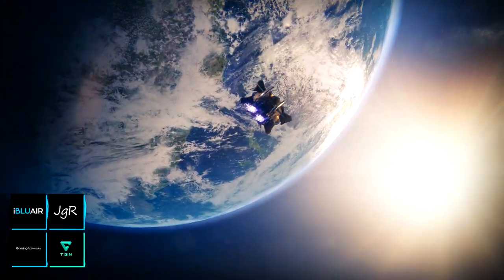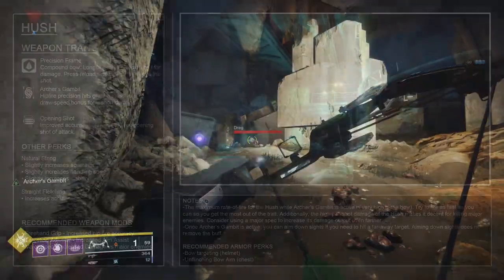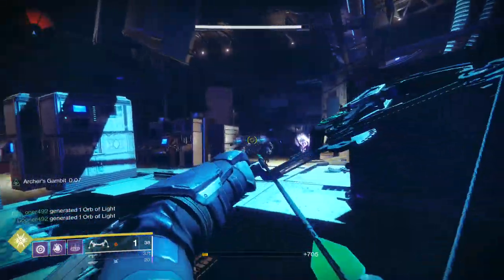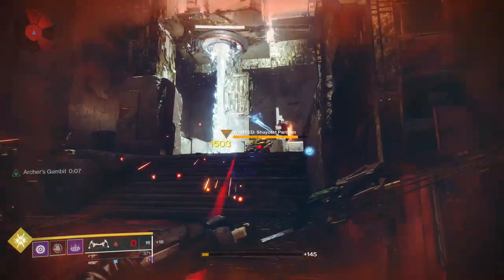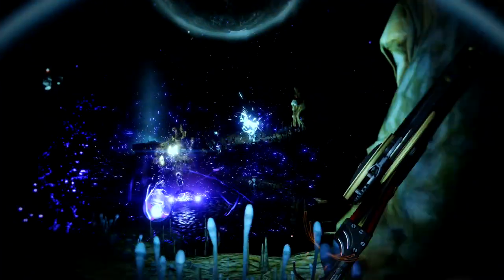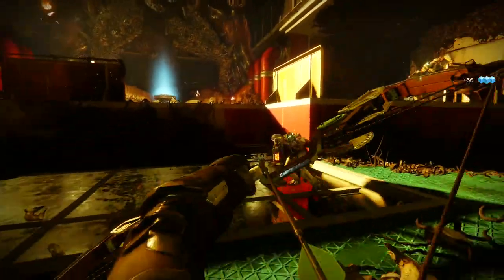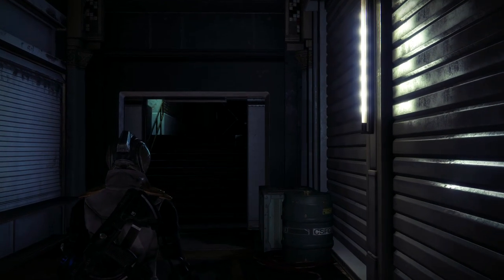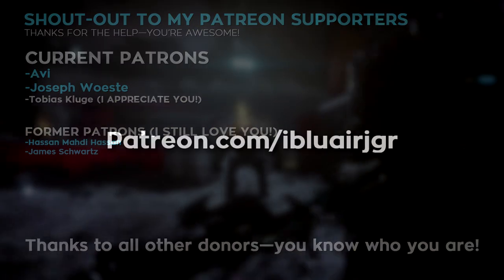DESTINY 2 (PC) - Hips Don't Lie: Hush Weapon Review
Rob shares his review of the Hush Pinnacle bow. Is it all its cracked up to be or is it just another piece of junk? Let's find out!

- Destiny 2 is an online-only multiplayer first-person shooter video game developed by Bungie and published by Activision. It was released for PlayStation 4 and Xbox One on September 6, 2017, followed by a Microsoft Windows version the following month. It is the sequel to 2014's Destiny and its subsequent expansions. Set in a "mythic science fiction" world, the game features a multiplayer "shared-world" environment with elements of role-playing games. Players assume the role of a Guardian, protectors of Earth's last safe city as they wield a power called Light to protect the Last City from different alien races. One of these races, the Cabal, lead by their emperor, Dominus Ghaul, infiltrate the Last City and strips all Guardians of their Light. The player sets out on a journey to regain their Light and find a way to defeat Ghaul and his Red Legion army and take back the Last City.